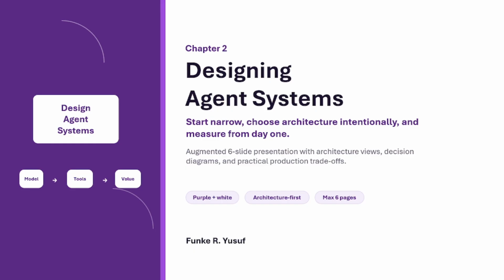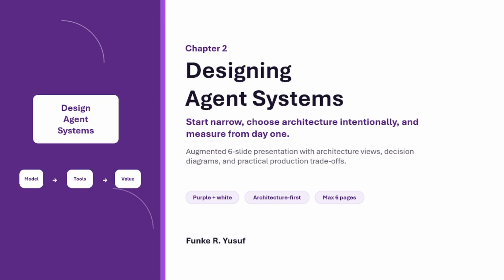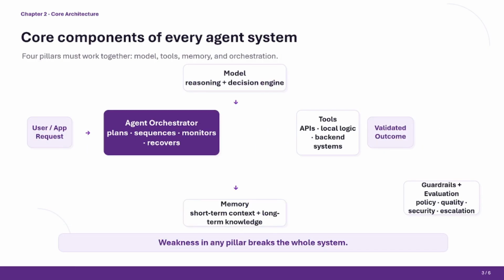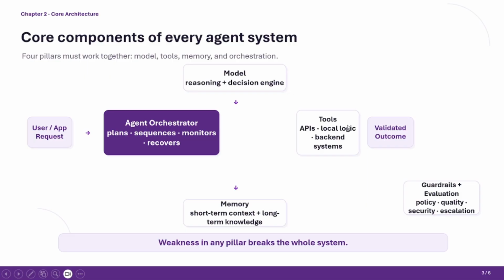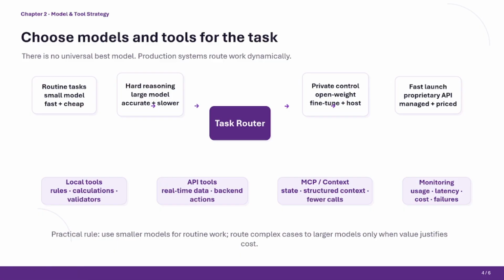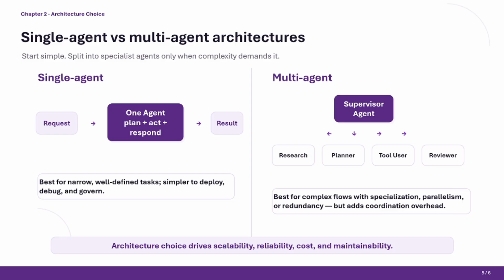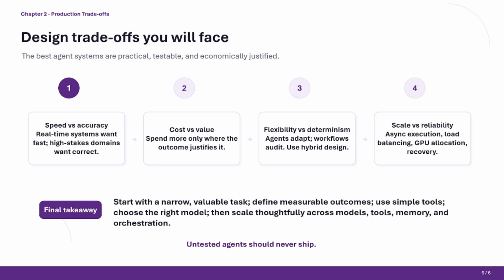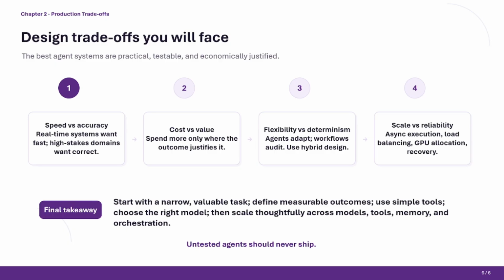Designing Agent Systems | AI Agent Architecture, Components & Design Principles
Learn how to design effective AI agent systems by understanding the core architecture, components, and design principles behind production-ready agentic AI.

In this lesson, we cover how agent systems are built from models, tools, memory, orchestration, planning, and evaluation. You will learn why successful agent design starts with a narrow use case, measurable outcomes, the right model selection, reliable tool integration, and clear trade-offs between cost, speed, accuracy, flexibility, and control.

This topic is ideal for AI engineers, software developers, data engineers, cloud architects, machine learning practitioners, and anyone learning how to build real-world autonomous AI agent systems.